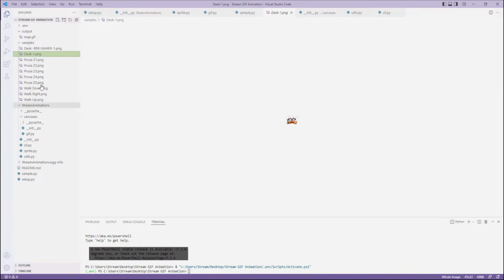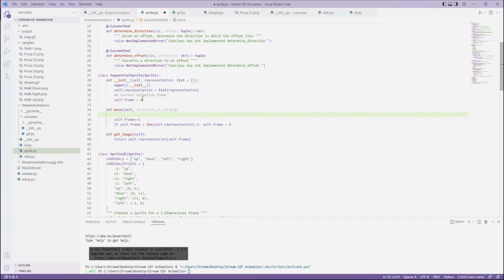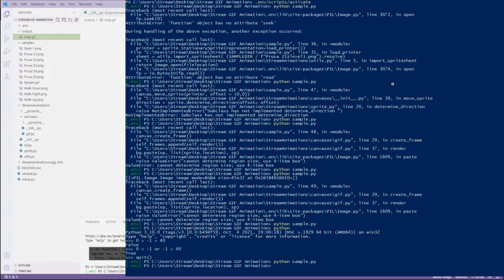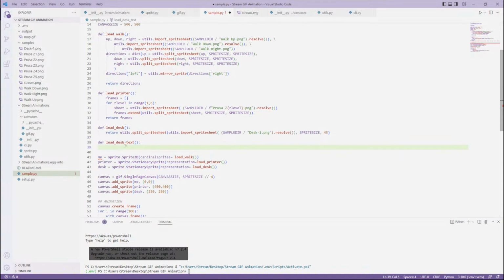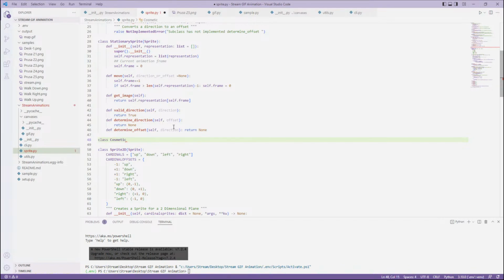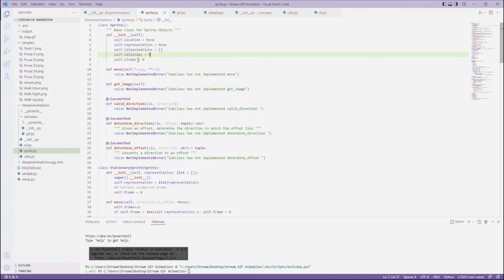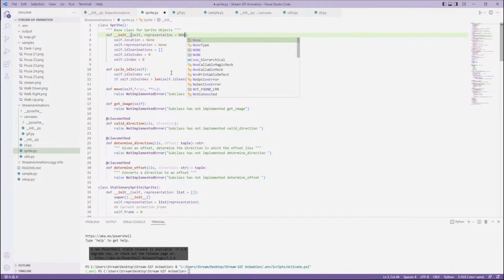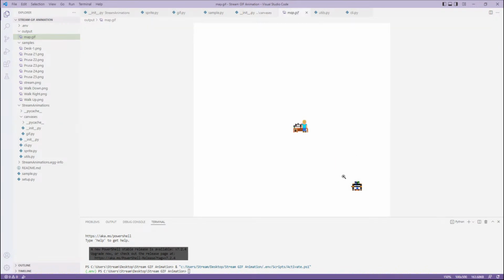Expanding Our Animation Program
Since we have more stuff to animate, we'll be improving the animation process for the Module we've been writing to keep up with it.